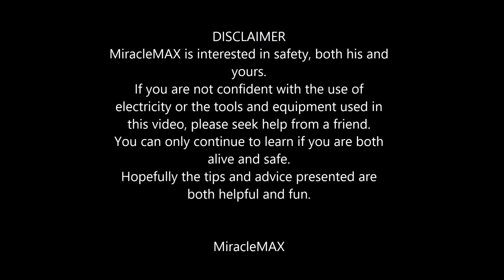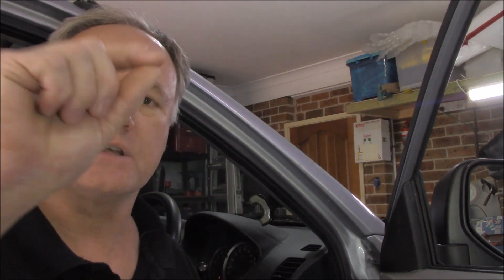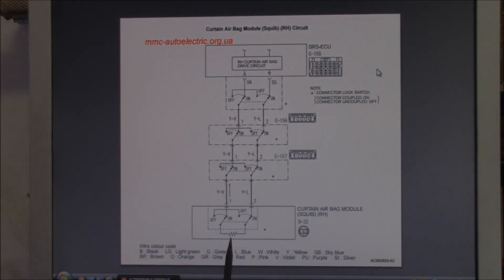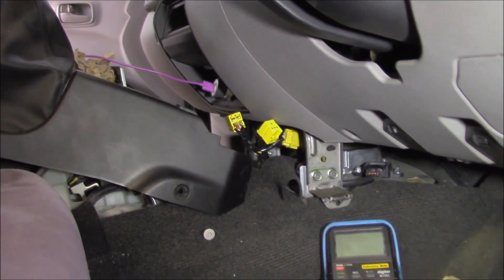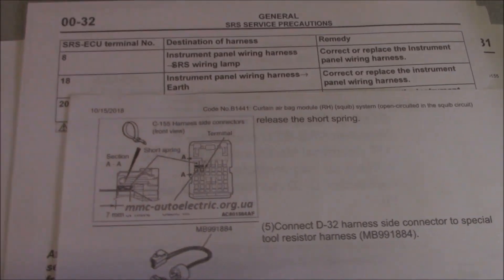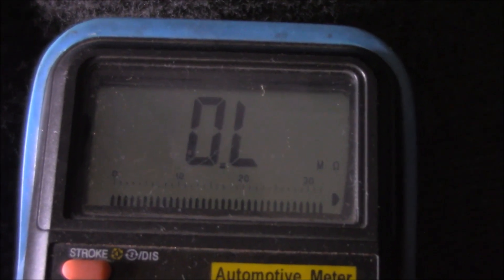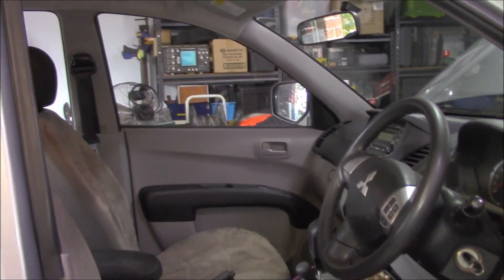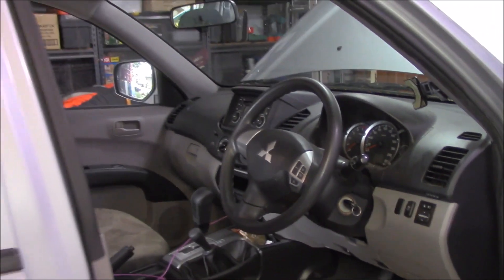Mitsubishi Triton Air Bag Light On B1441 MiracleMAX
It’s another Mitsubishi (or Bitsaremissing...) Yes that’s right, MiracleMAX has another Triton in the workshop, this time with a serious repair that needs to be done before the customer can register their vehicle.

The SRS warning light is on the dash. So, the question needs to be asked - will the SRS system operate with the warning light illuminated and can MiracleMAX get this sorted?

Forums relating to the Hotline Fix

These apply to Challengers & Tritons if they come up with these codes:
Code No.B1421 Right side-airbag module (squib) system (open circuit of squib circuit)
Code No.B1431 Left side-airbag module (squib) system (open circuit of squib circuit)
Code No.B1441: Curtain air bag module (RH) (squib) system (open-circuited in the squib circuit)
Code No.B1451: Curtain air bag squib (LH) open-circuited
Code No.B1604 Seat belt pre-tensioner (driver’s side) (squib) system (open circuit of squib circuit)
Code No.B1610: Seat belt pre-tensioner (passenger’s side) (squib) system (open-circuited in the squib circuit)

Hotline Fix Codes ML52-003, MN52-001, PB52-001

Bonus Info: It has been 10 weeks since the repair and the light is still off. Maybe a win in this case, but, it’s nice to know of the Hotline recall that can be done as a permanent fix.